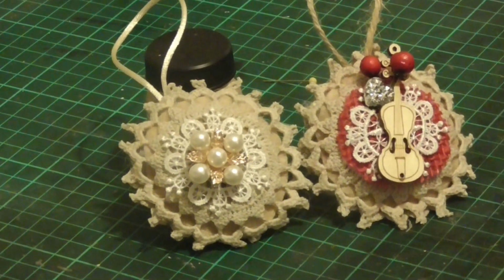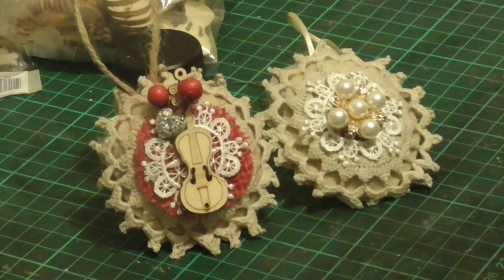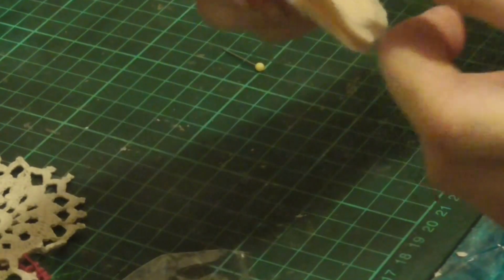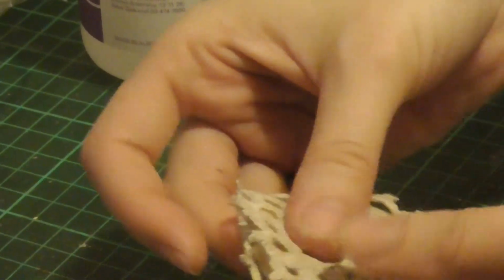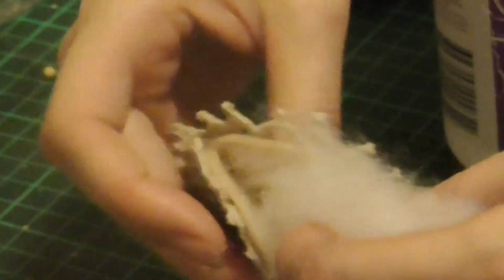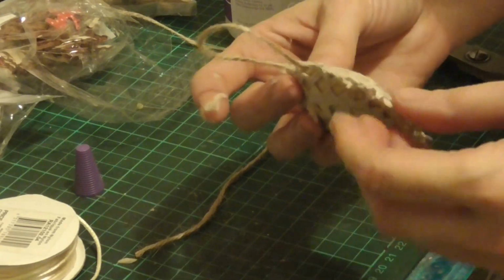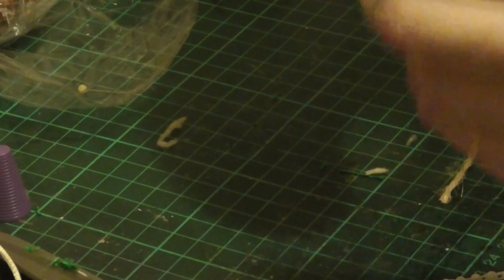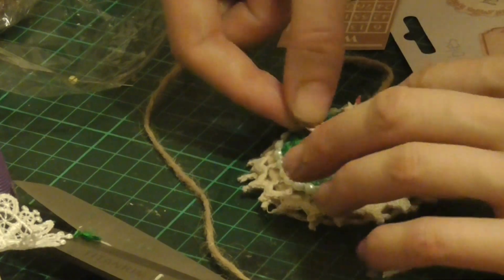Doily baubles tutorial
Link to my zibbet store where i sell the products featured in this tutorial.